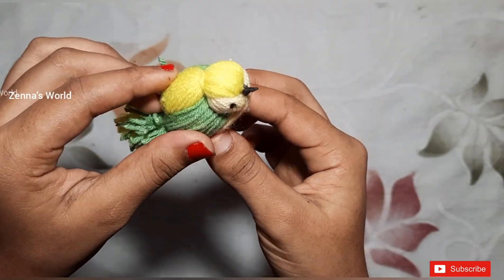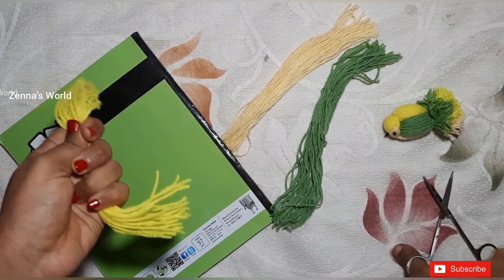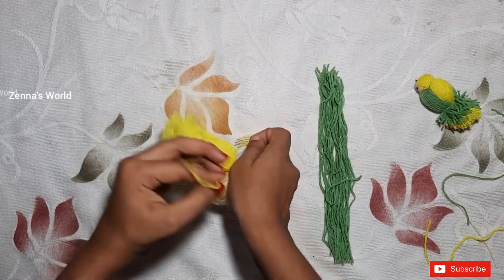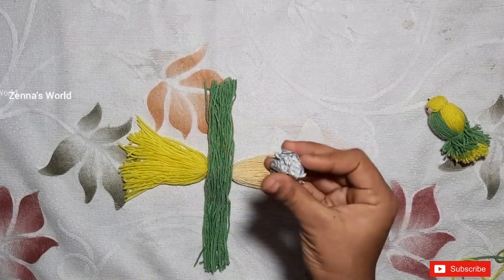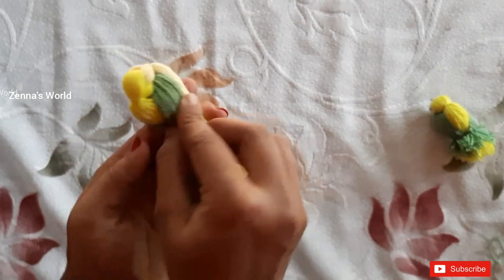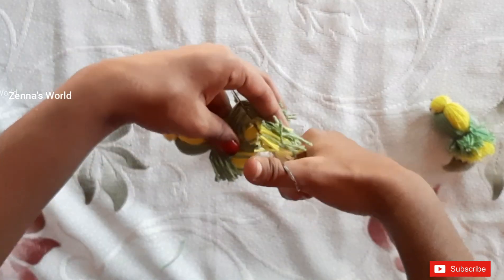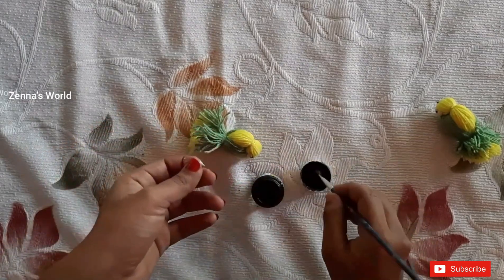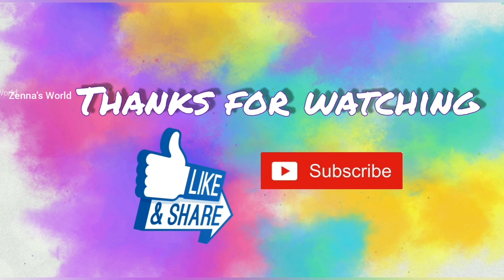Lovebird using woolen thread malayalam tutorial | Wall hanging |Home decor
Hello friends,

Today here I'm with a simple craft.lovebirds using woolen thread.its a beautiful home decor # wallhanging.

Materials
Woolen thread
Gum
Black color

Thanku for waching
for more videos please